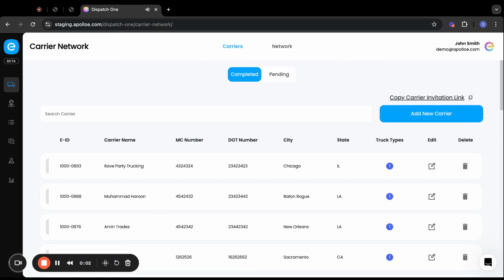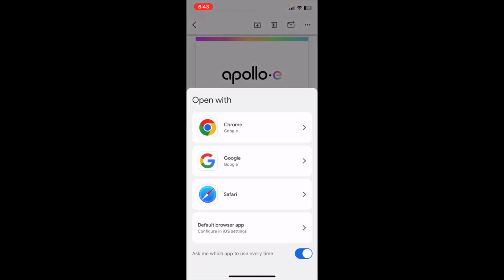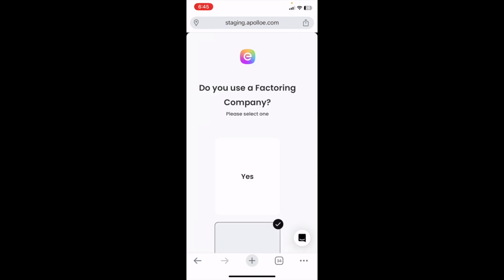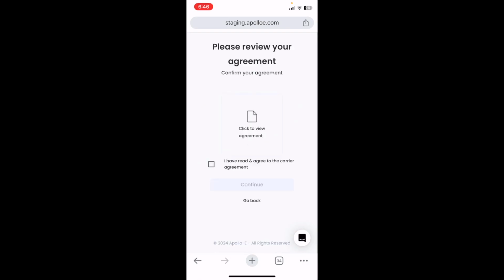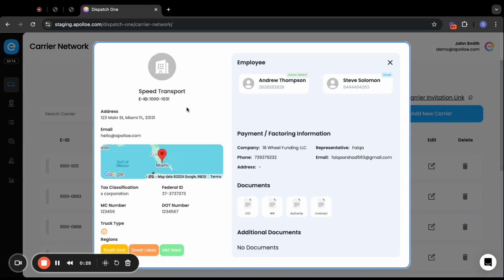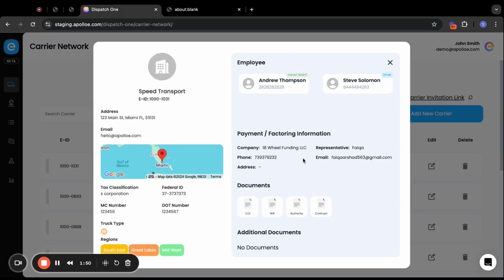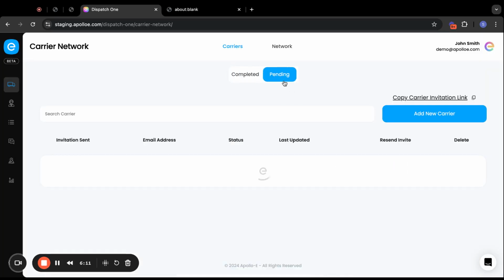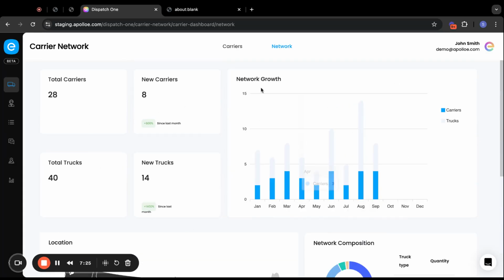Explainer Carrier Network 1